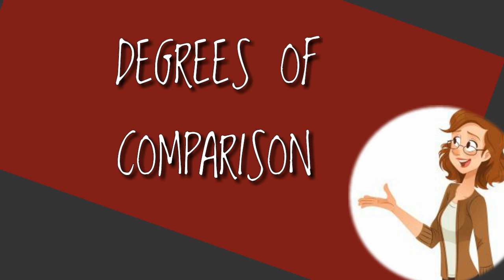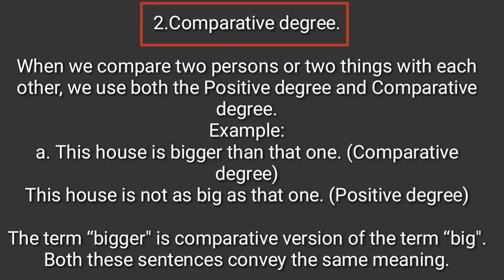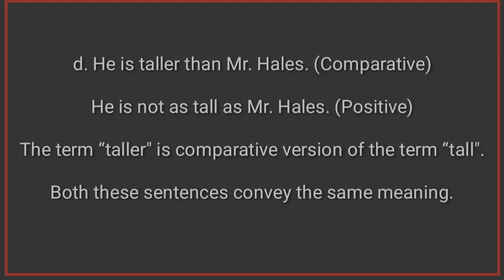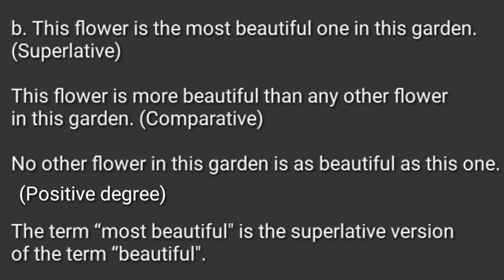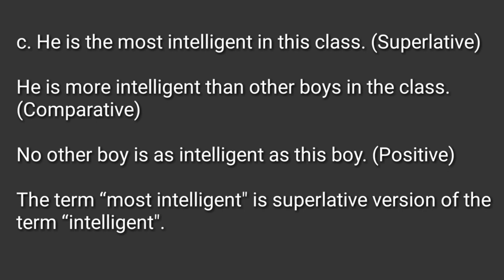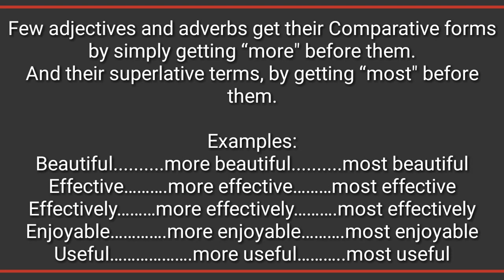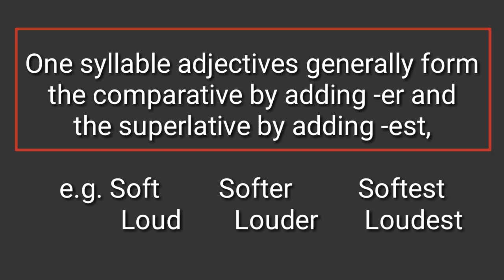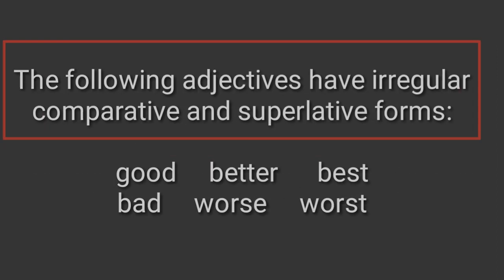Degrees of Comparison | English Grammar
To describe, quantify, modify or identify nouns/pronouns, adjectives are used or reused. Adjectives have their own degrees called degrees of adjectives or degrees of comparison that compare one thing/person to another.

Adjectives have three degrees of comparison –

Positive degree of adjectivesComparative degree of adjectivesSuperlative degree of adjectives

Degrees of Comparison examples:

Positive degree – The cat runs fast.

Comparative degree – The cat runs faster than dogs.

Superlative degree – The cat runs fastest of all animals.

Degree Of Comparison Rules

Rule 1. When two items/people are compared, a comparative degree is used by putting ‘er’ to the adjective word in association with the word ‘than’. In some cases ‘more’ is used.

Comparative degree example:

She is smarter than her sister.She is more cheerful than her sister.

Similarly, when more than two things/people are compared, the superlative degree is used by putting ‘est’ to the adjective word or in some cases ‘most’ is used.

Superlative degree of comparison examples:

He is the strongest wrestler.He is the most handsome actor.

Rule 2. ‘More’ is used when you compare qualities of a single thing/person. Even if the first adjective is a single syllable word.

Degree of comparison examples:

Incorrect – She is smarter than clever.

Correct – She is more smart than clever.

Rule 3. Do not use double comparative adjectives or superlative adjectives.

Incorrect – These mangoes are more tastier than those.

Correct – These mangoes are tastier than those.

Rule 4. Never use ‘more or most’ with adjectives that give absolute sense.

Degree of comparison example:

Incorrect – This track is more parallel to that one

Correct – This track is parallel and the other is not.

Rule 5. There are a few adjectives that are accompanied by ‘to’, like, senior, junior, superior, inferior, preferable,  prefer, elder. Do not use ‘than’ with these adjectives.

Degree of adjective examples:

Incorrect: I am elder than her.

Correct: I am elder to her.

Incorrect – This car brand is superior than that.

Correct – This card brand is superior to that.

Rule 6. When comparing two things, similarity should be there, i.e. similar things should be compared.

Examples of degree of comparison:

Incorrect – This wall colour is more beautiful than the old one. (wall colour is compared with the wall)

Correct  – This wall colour is more beautiful than that of the old one. (compare wall colour with wall colour)

Rule 7. When the comparative degree is used in the superlative degree sense

Use ‘any other’ when thing/person of the same group is compared.

Incorrect: Reena is smarter than any student of her class.

Correct: Reena is smarter than any other student of her class.

Use ‘any’ if comparison of things/person is outside the group.

Incorrect: Delhi is cleaner than any other city in Bangladesh.

Correct: Delhi is cleaner than any city in Bangladesh.